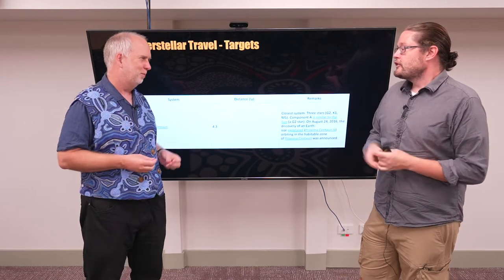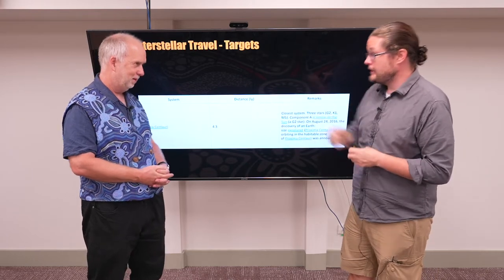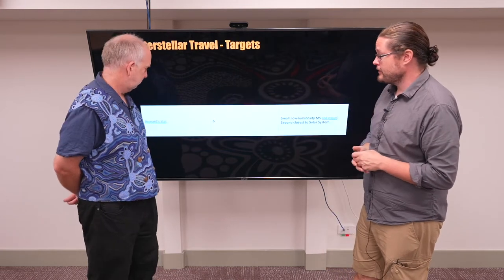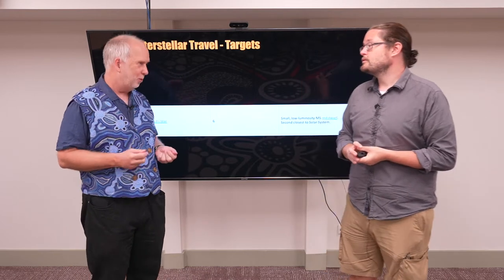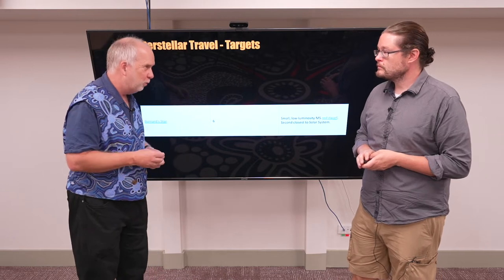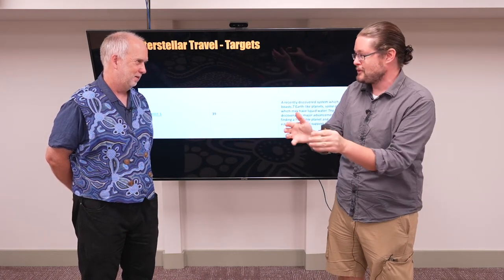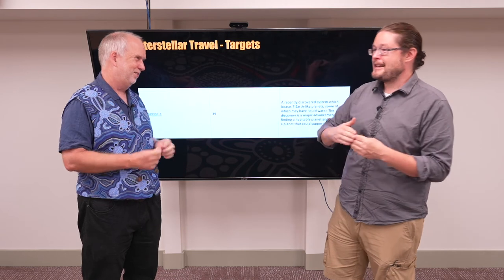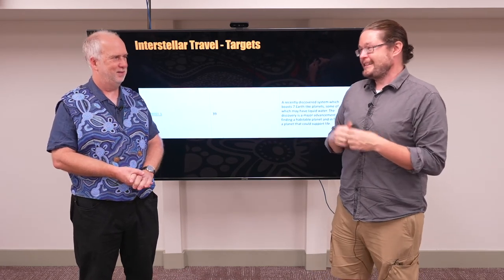Space V11.2 Interstellar Targets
If we can travel to other star systems, where are the best planets to go and why.